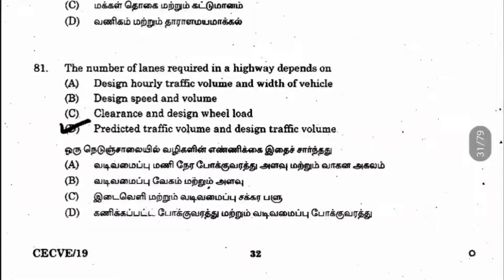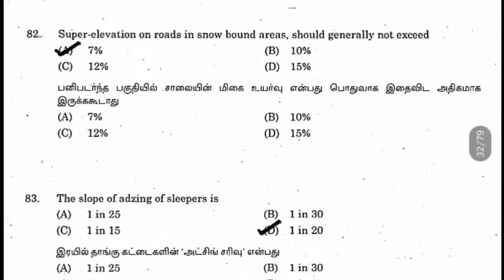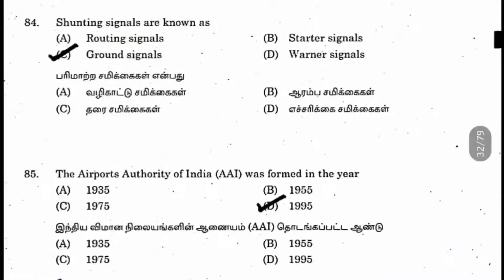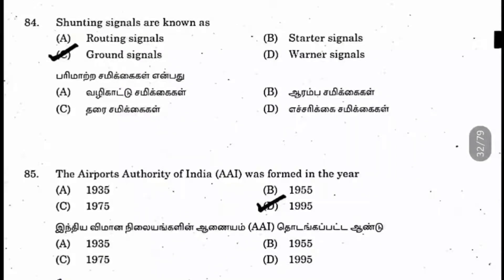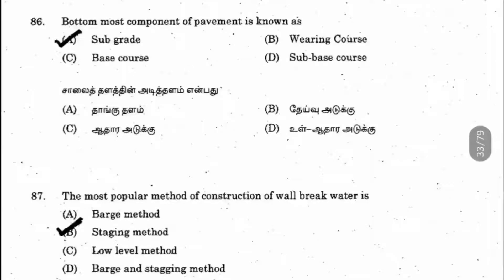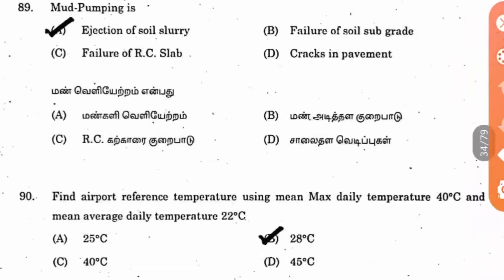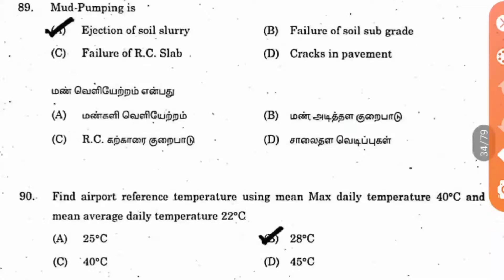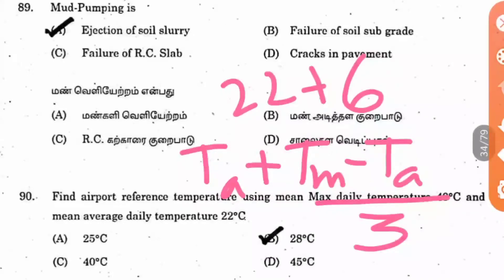TNPSC AE Civil Engineering 2019 Question Paper Discussion (81-90)